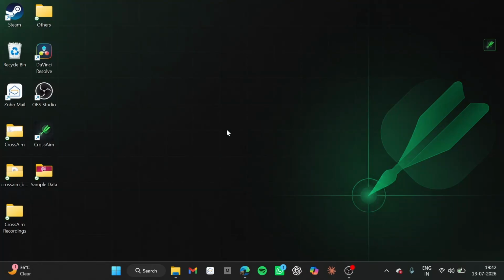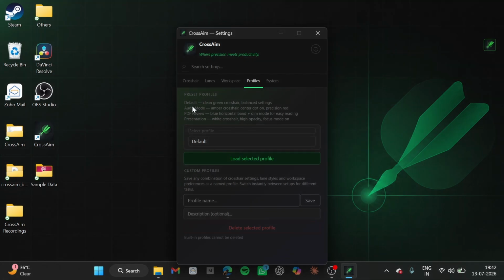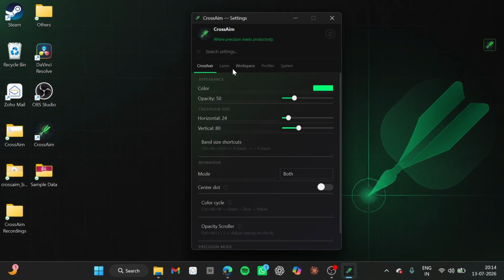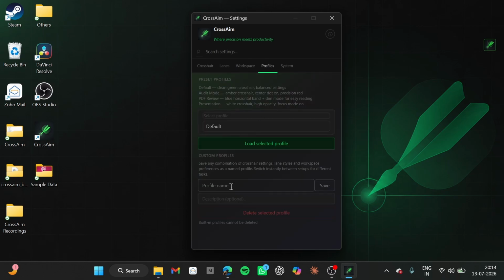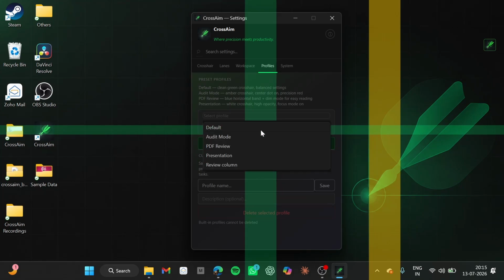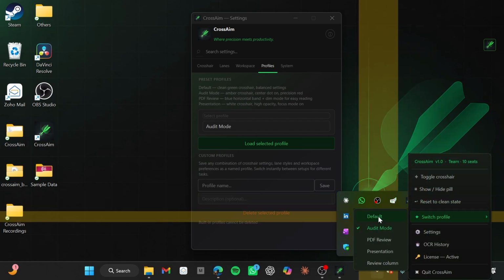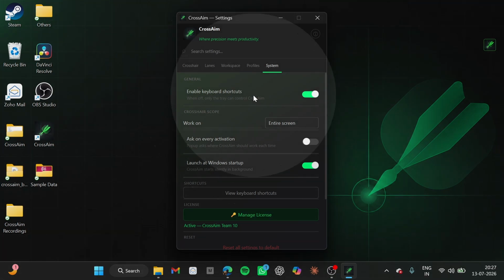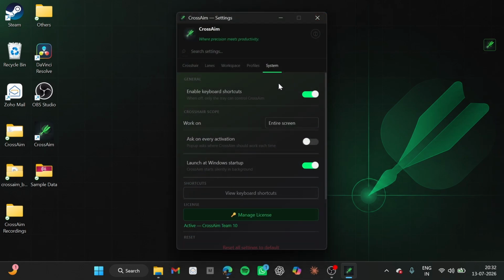CrossAim Tutorial 05 — Profiles and Shortcuts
Learn how to use CrossAim's built-in preset profiles for audit, PDF review and presentations, save your own custom profiles, switch instantly from the system tray, and master every keyboard shortcut in one place.

CrossAim is a Windows precision overlay toolkit for finance professionals, analysts and auditors working with dense spreadsheets, locked PDFs and multi-monitor setups.

Chapters:
0:00 Intro
0:10 Profiles
0:23 Preset Profiles
0:45 Custom Profiles
1:56 Tray Quick-Switch
2:18 Keyboard Shortcuts
2:57 Wrap-Up